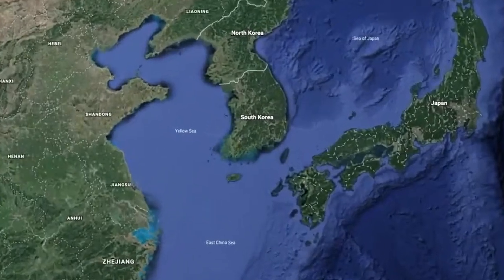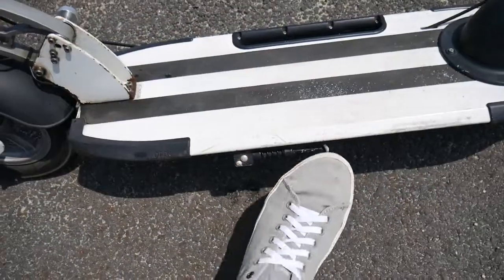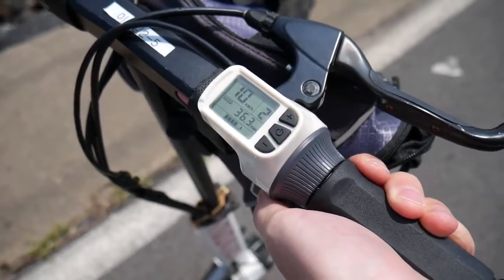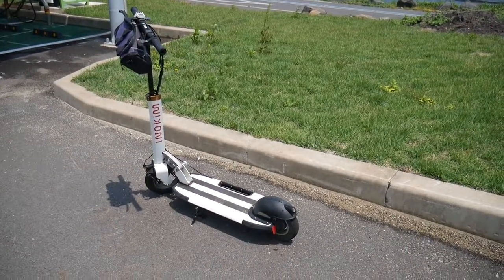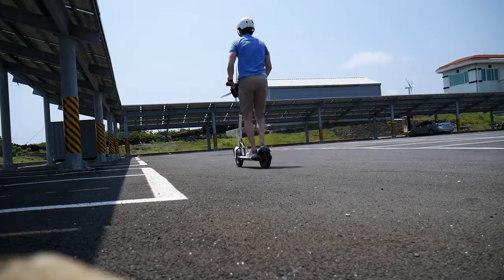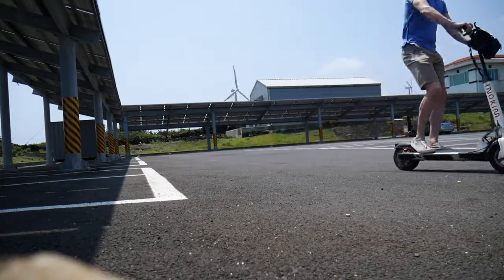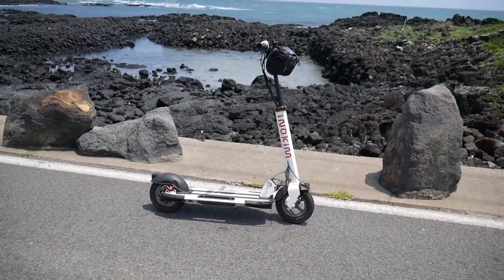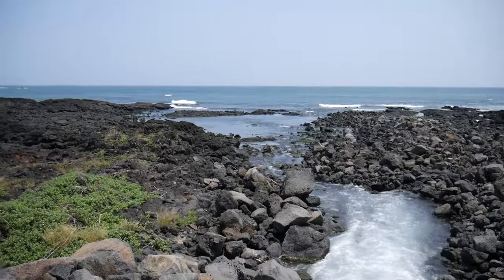Review Inokim Quick 3 Electric Scooter - Електричен Тротинет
The InokimQuick3 is the culmination of continuous improvement and relentless testing. It builds on the award-winning Quick series to deliver the improved high quality performance in the same lightweight package. Having been road tested for the last 8 years, no other electricscooter comes close to the reliability and performance of the INOKIM. This is one escooter truly made for the hard knocks of daily road usage but is designed so exquisitely that it fits in the hippest of surroundings.